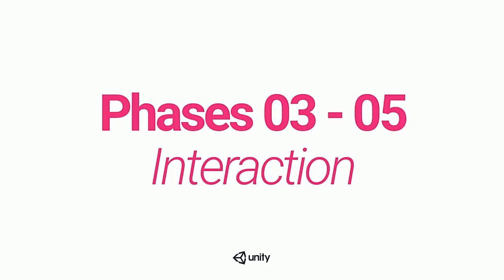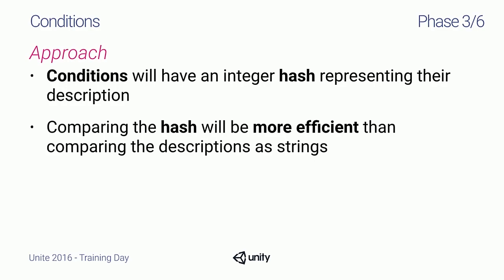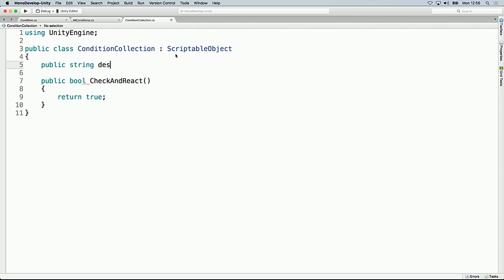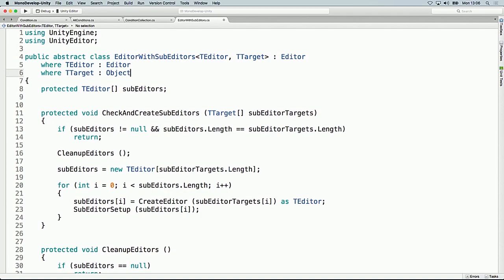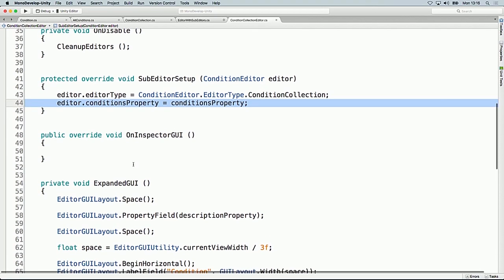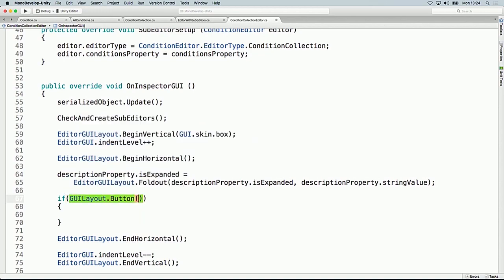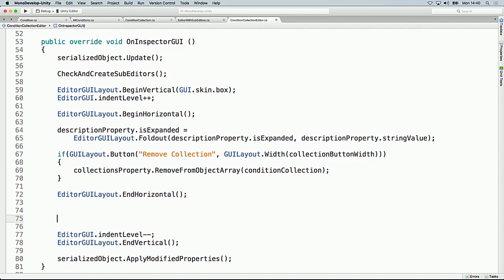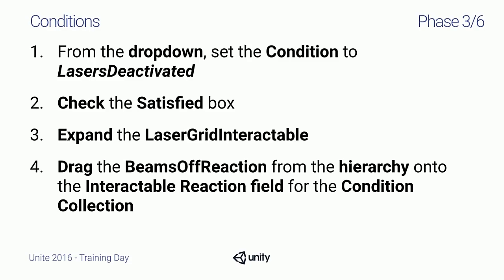Adventure Game Unity Tutorial - Phase 3 of 6 - Conditions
For Download, Slides, Code and more - Watch this video in context on the Unity Learn pages here -

Phase 3 teaches you how to build an interaction system, focusing on conditions. We will create a system to check the current game state, discuss scripting patterns and use scriptable objects, generic classes, inheritance and extension methods.

Originally shot at Unite LA 2016 Training day, the Adventure Game tutorial will teach you how to make a point and click adventure game. It is aimed at intermediate learners.

Trainers -
Adam Buckner (@theantranch)
James Bouckley